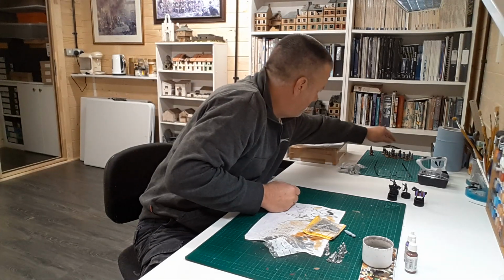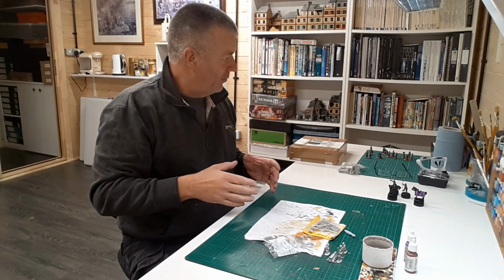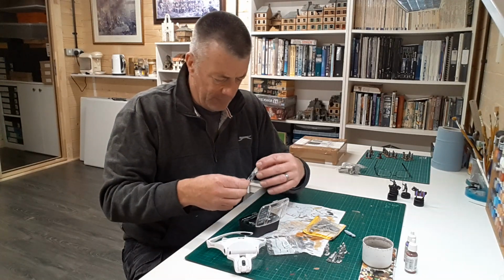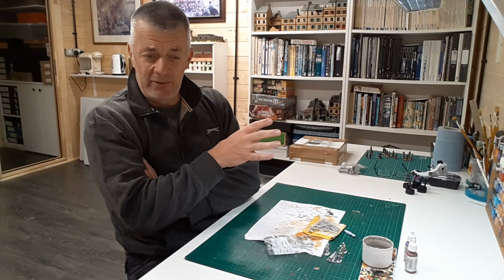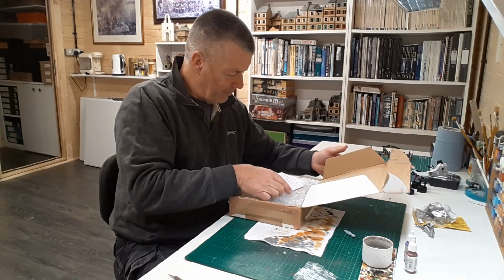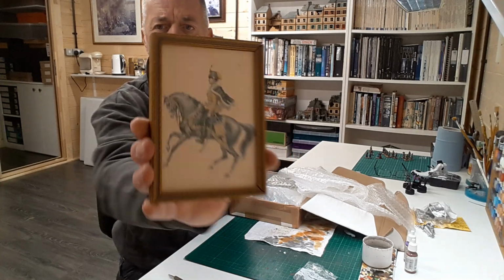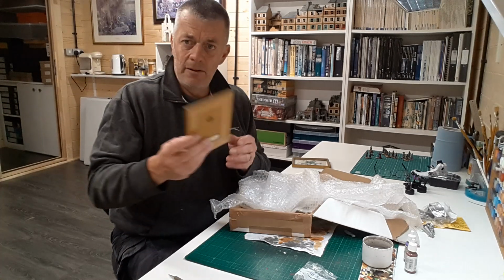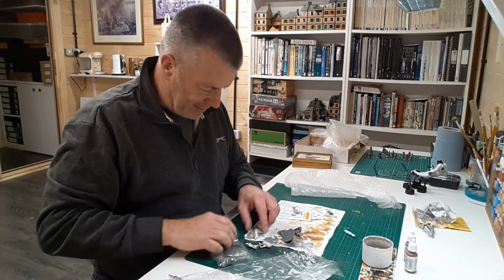Update, care package and a shout out